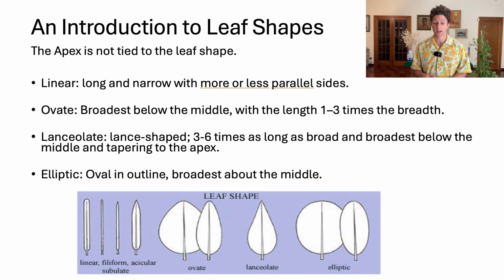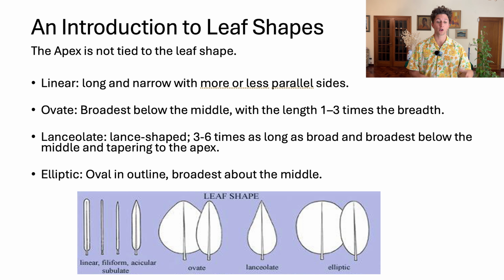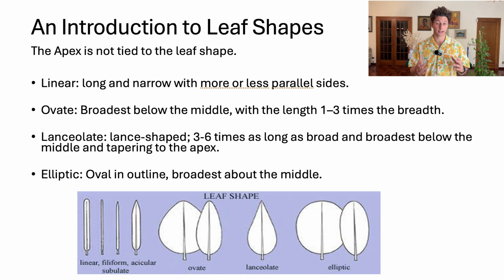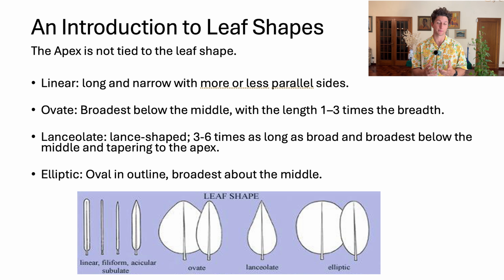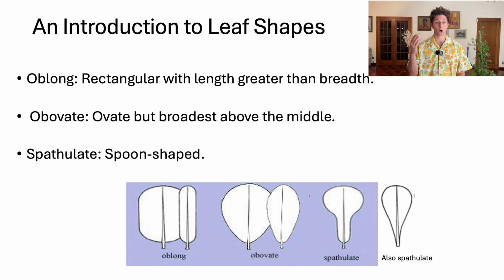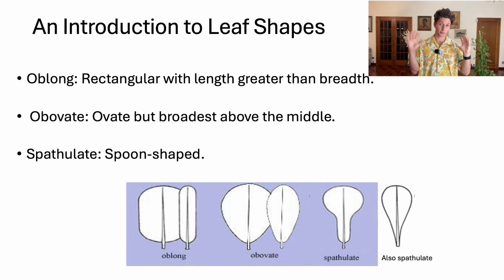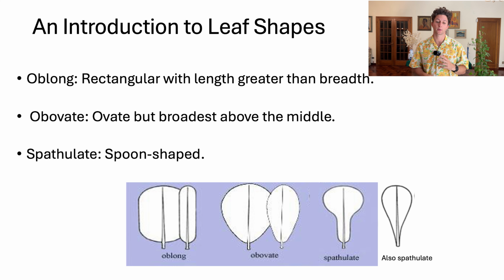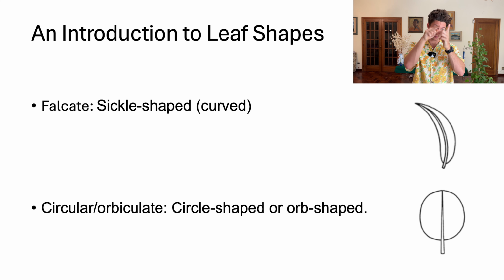How can you Recognise Common Leaf Shapes?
Learn the basics about leaf shapes and how to tell the difference. This is an important part of plant identification.

We learn about identifying:
- Linear, Ovate, Lanceolate, Elliptic, Falcate, Circular, Orbiculate and more!

If you want to learn more in a free course with a community of likeminded people, check out my Skool community available June 9th 2024. We are learning, sharing and having fun with all things environment and ecology.